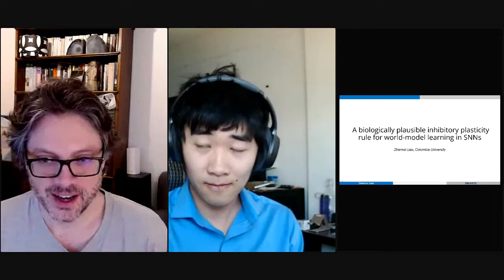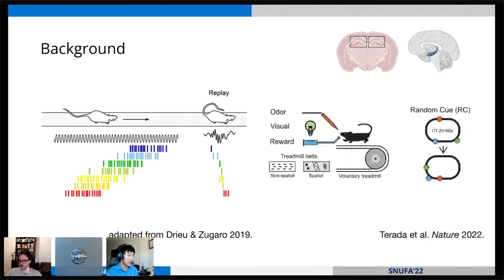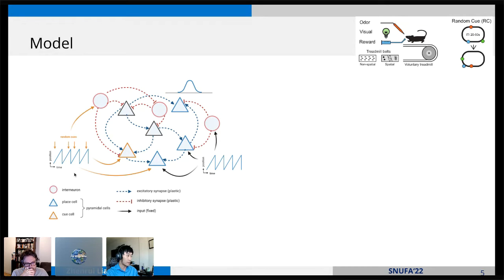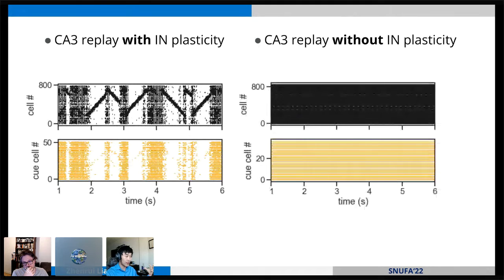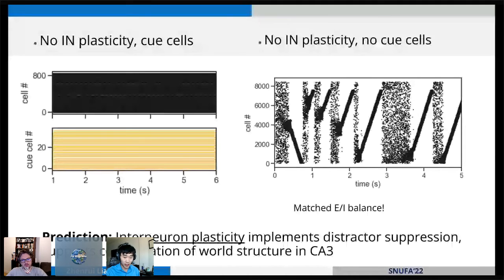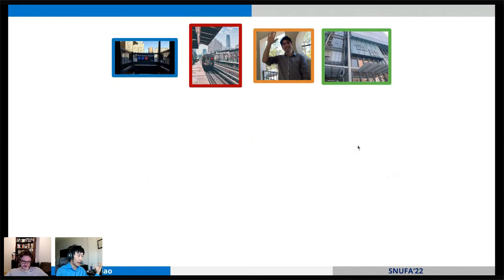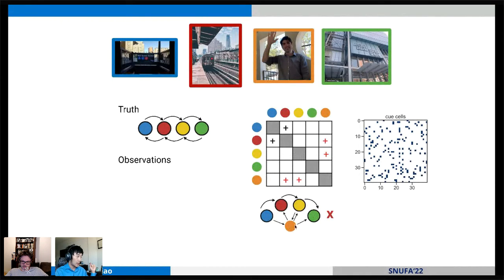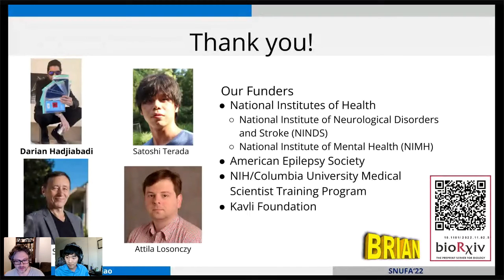Zhenrui Liao - A biologically plausible inhibitory plasticity rule for world-model learning in SNNs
A biologically plausible inhibitory plasticity rule for world-model learning in SNNs

Authors: Zhenrui Liao, Darian Hadjiabadi, Satoshi Terada, Ivan Soltesz, Attila Losonczy

Abstract

Memory consolidation is the process by which recent experiences are assimilated into long-term memory. In animals, this process requires the offline replay of sequences observed during online exploration in the hippocampus. Recent experimental work has found that salient but task-irrelevant stimuli are systematically excluded from these replay epochs, suggesting that replay samples from an abstracted model of the world, rather than verbatim previous experiences. We find that this phenomenon can be explained parsimoniously and biologically plausibly by a Hebbian spike time-dependent plasticity rule at inhibitory synapses. Using spiking networks at three levels of abstraction–leaky integrate-and-fire, biophysically detailed, and abstract binary–we show that this rule enables efficient inference of a model of the structure of the world. While plasticity has previously mainly been studied at excitatory synapses, we find that plasticity at excitatory synapses alone is insufficient to accomplish this type of structural learning. We present theoretical results in a simplified model showing that in the presence of Hebbian excitatory and inhibitory plasticity, the replayed sequences form a statistical estimator of a latent sequence, which converges asymptotically to the ground truth. Our work outlines a direct link between the synaptic and cognitive levels of memory consolidation, and highlights a potential conceptually distinct role for inhibition in computing with SNNs.